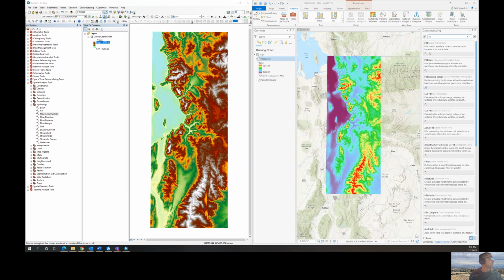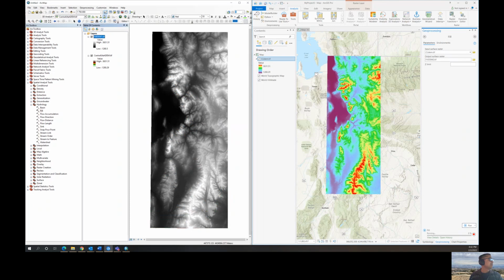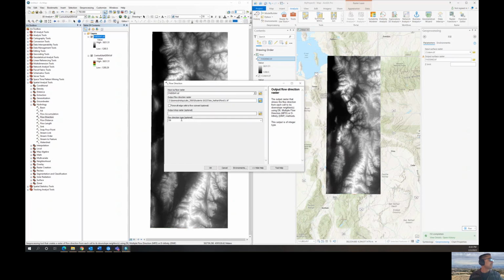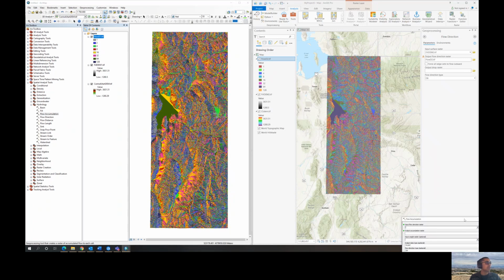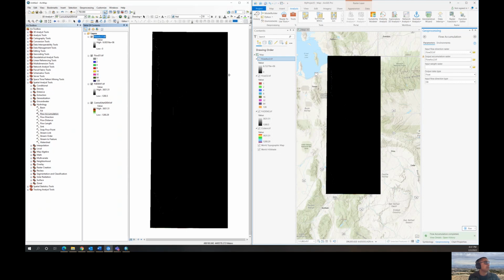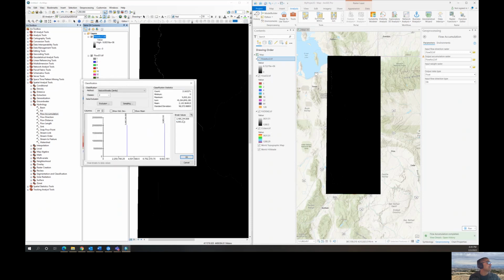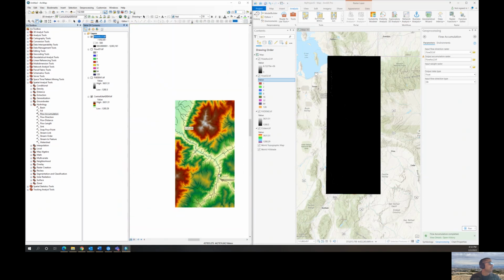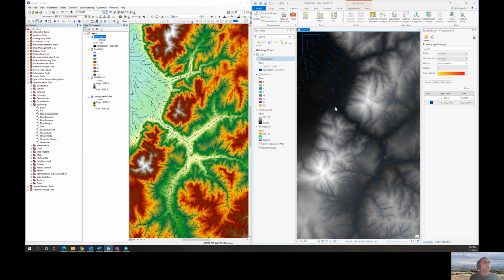Lab 3 Part 2 ArcHydroTools Analysis of the Spanish Fork River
UVU Geomorphology Coursework